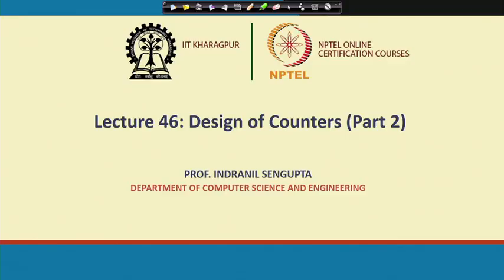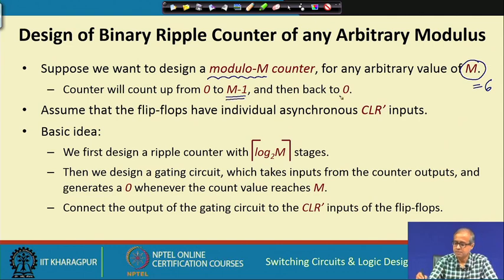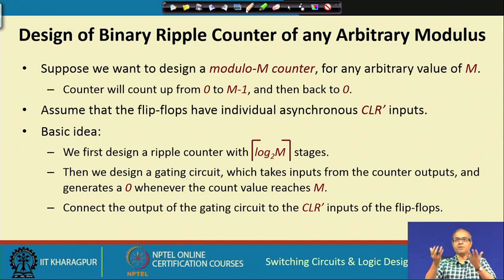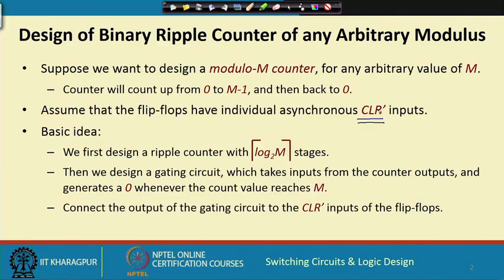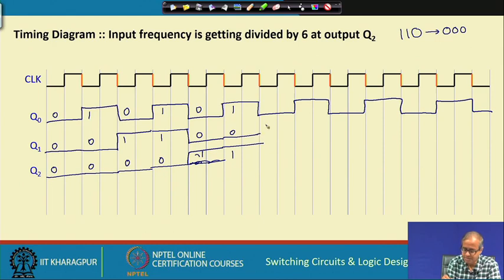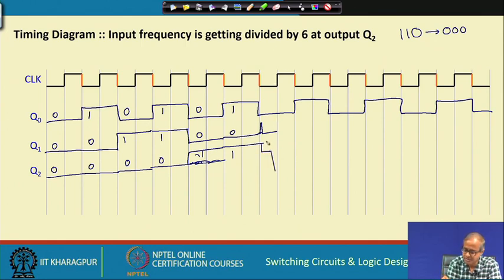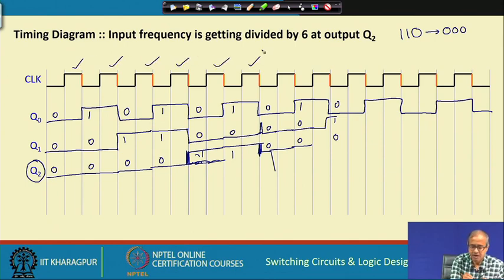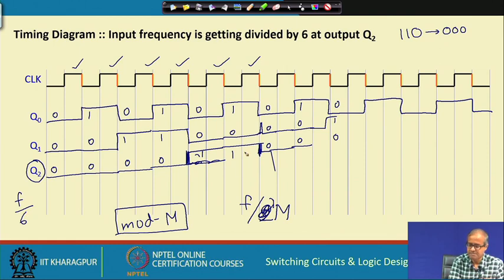Lecture 46: Design of Counters (Part II)